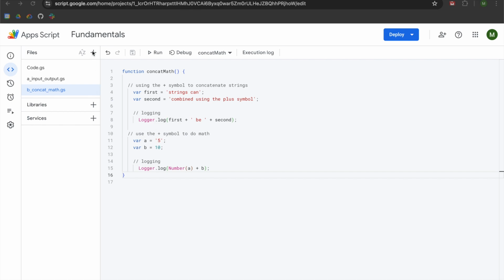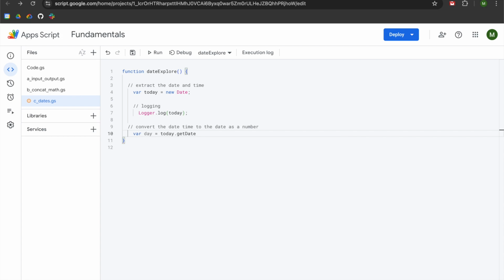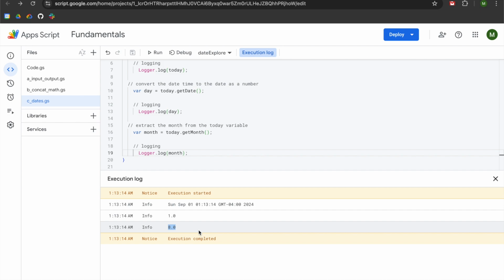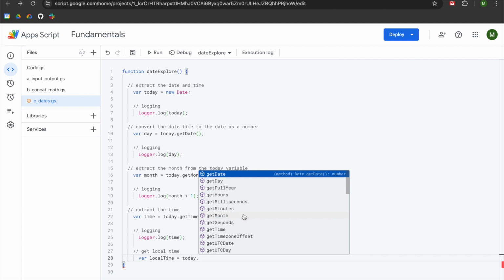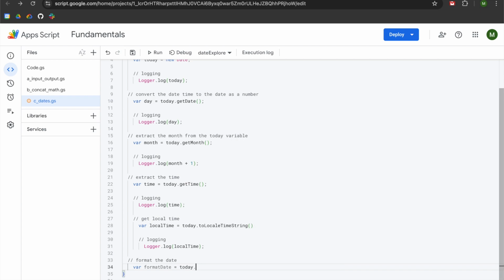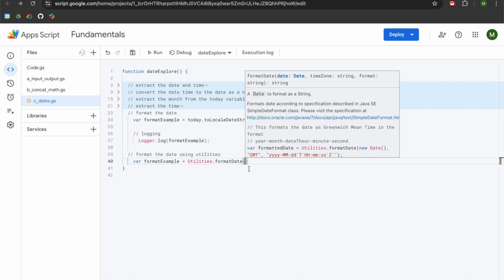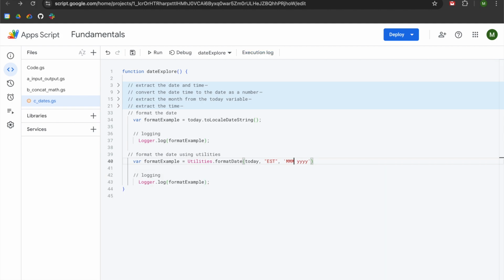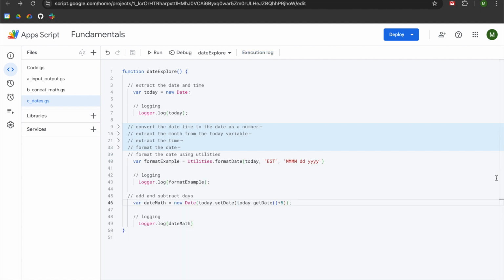Google Apps Script for Beginners: how to work with dates and time | Lesson 03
This is the third video in a series that aspires to teach Google Apps Script to beginners. You will learn how to work with dates, as well as time.